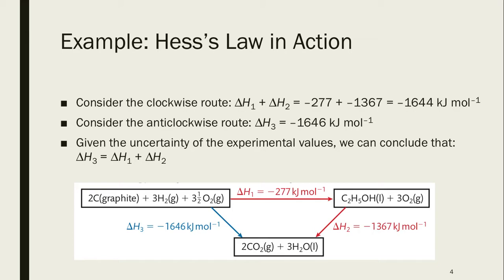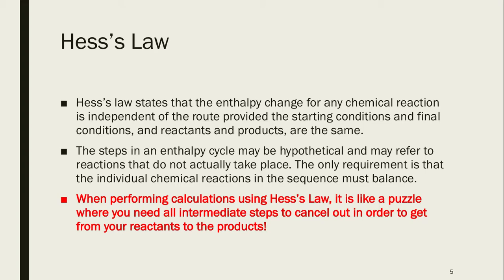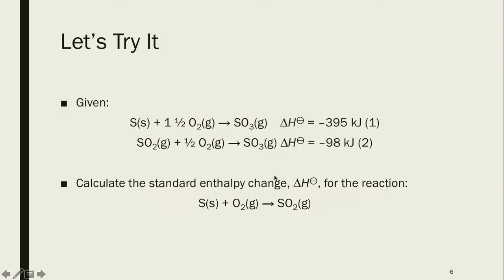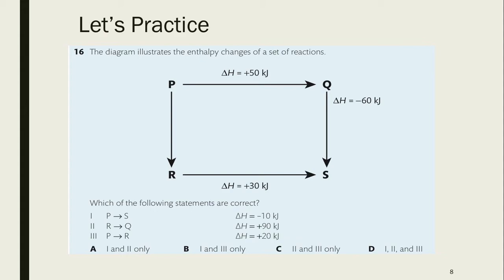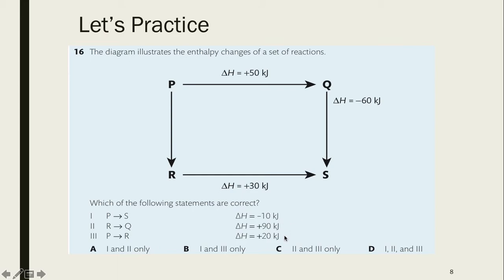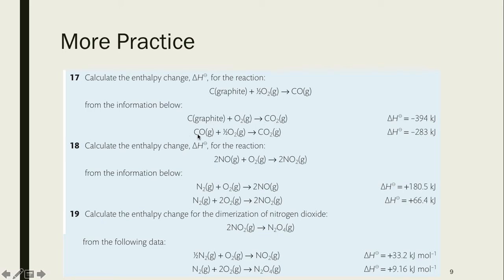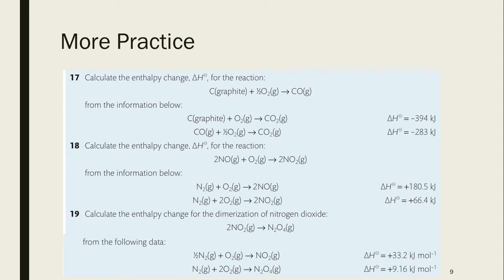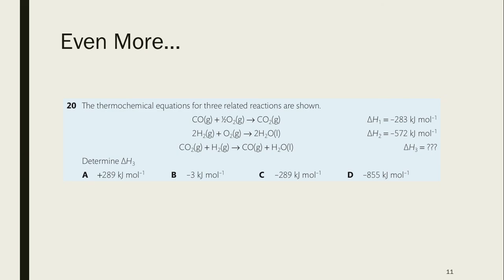Lesson 3 - Hess's Law